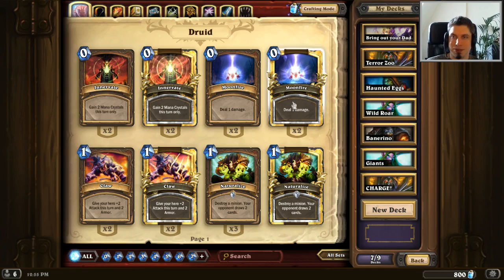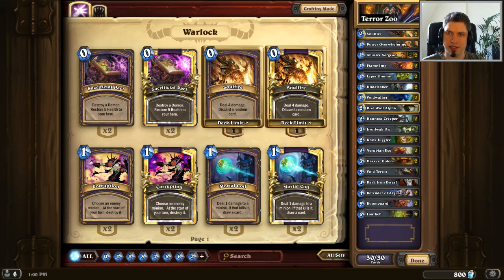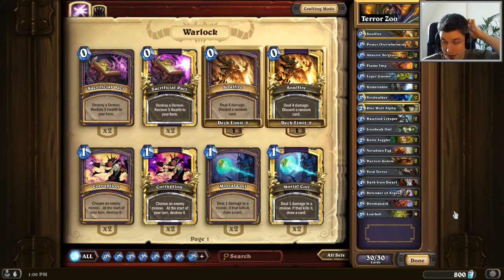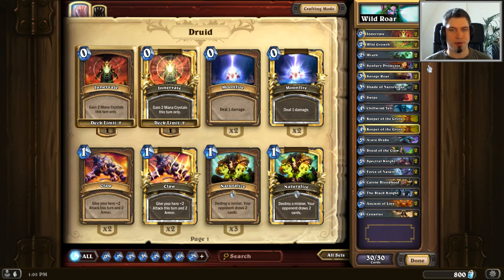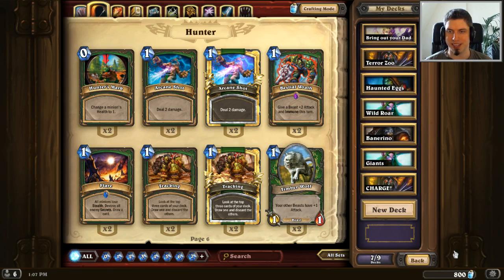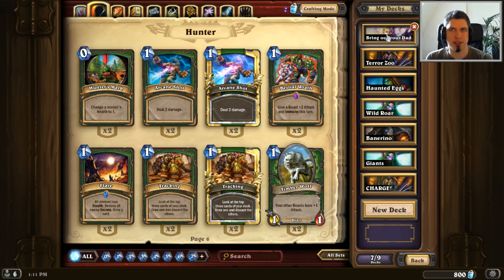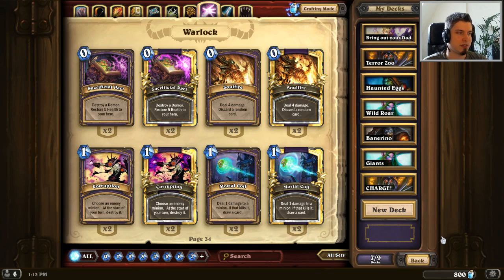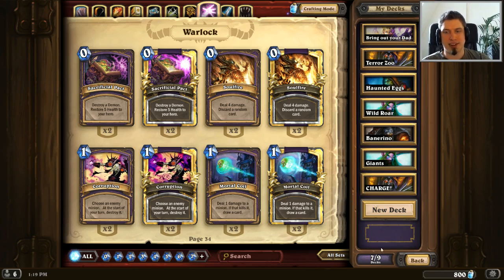Hearthstone: SeatStory Cup II - My Decks, Strategy and Matches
Hi guys, I'm back from the SeatStory Cup 2!

As promised, I wanted to give you some insights in my decks, my strategy and the matches that I played during the tournament.

This video contains SPOILERS, so if you don't want to watch the games first, you should wait for the videos to be uploaded within the next few days! :)